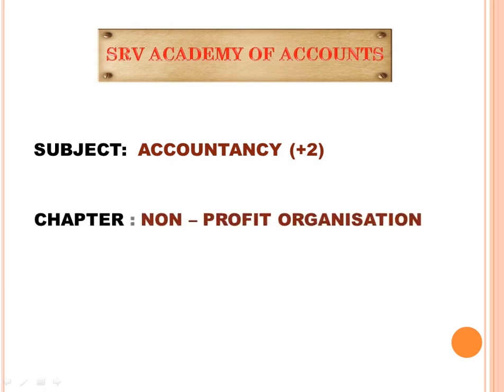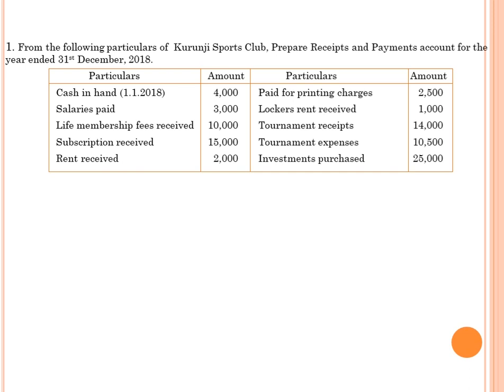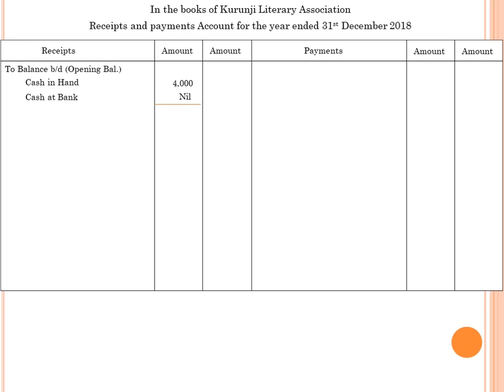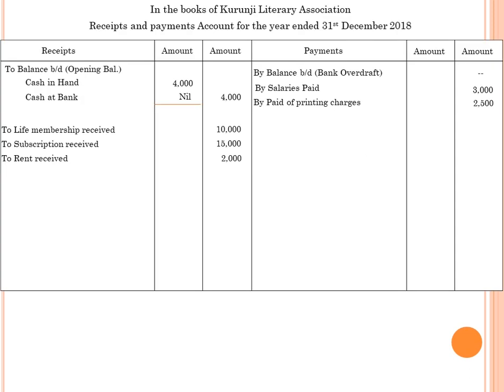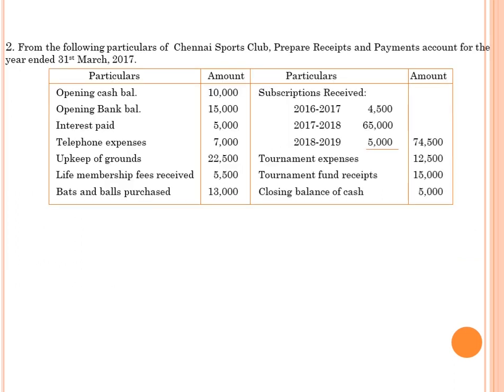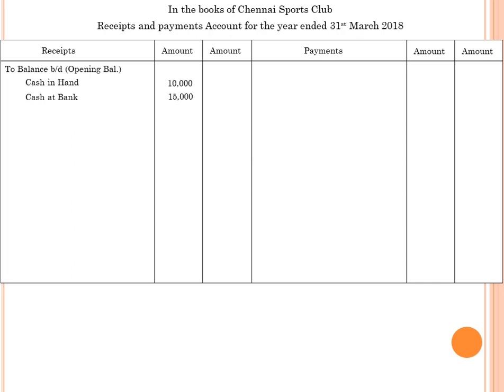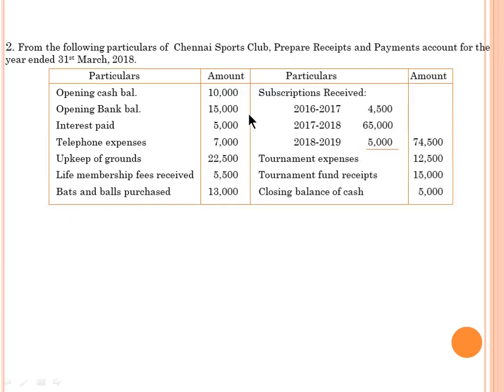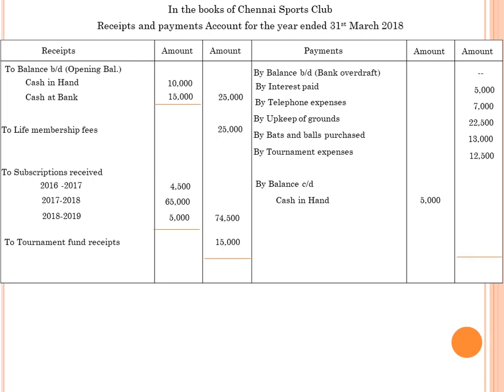NON-PROFIT ORGANISATION [RECEIPTS & PAYMENTS ACCOUNT IMPORTANT PROBLEMS]